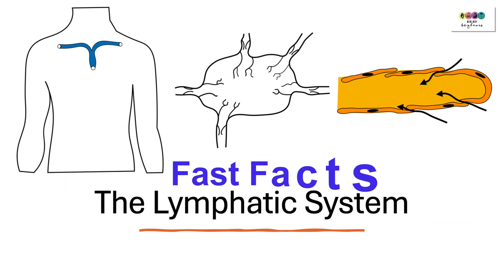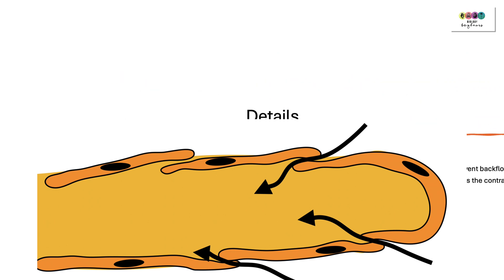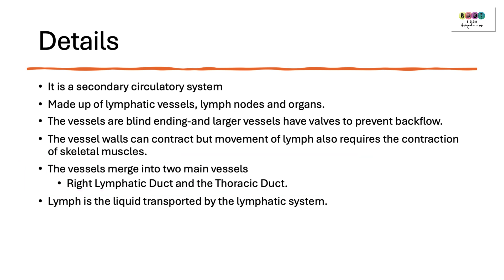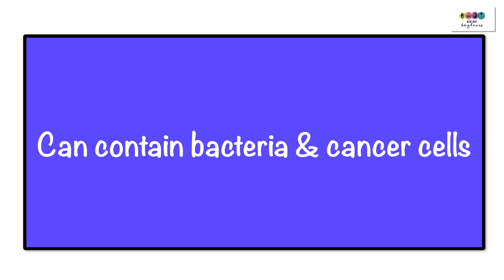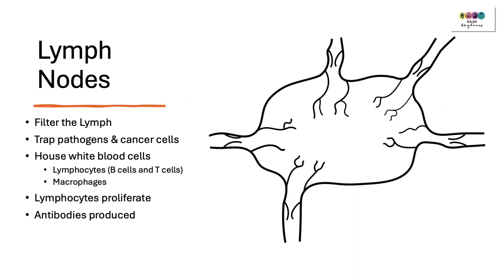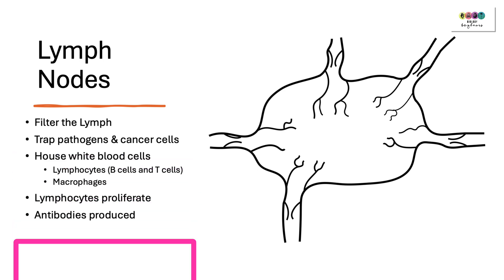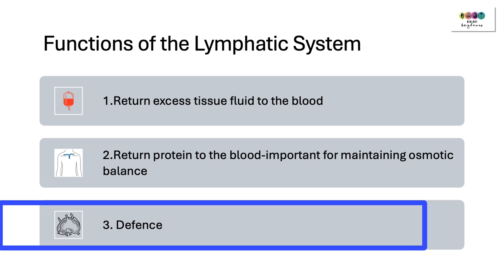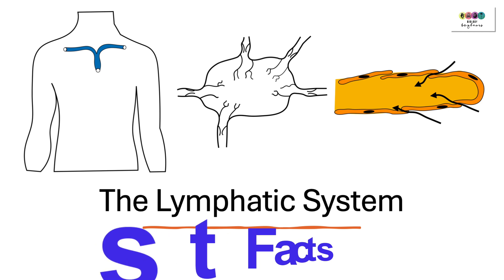Biology Bugbears-Fast Facts Lymphatic System-Leaving Cert Biology 2025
This @BiologyBugbears  video is a short recap on the lymphatic system. The facts should act as stimuli to advance or prompt revision of the topic. Do you know what makes up lymph? The functions of the lymphatic system? The Structure of the lymphatic system? This video should guide you to use your additional revision resources and to complete past exam papers. Good Luck
pro-member.